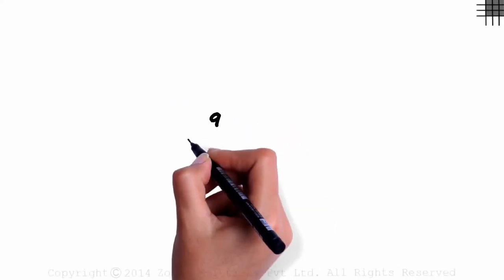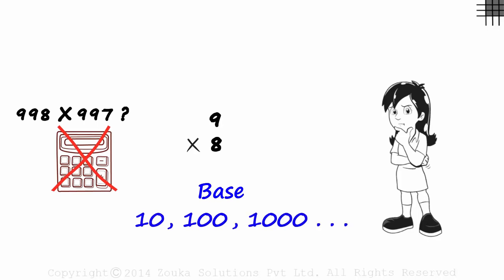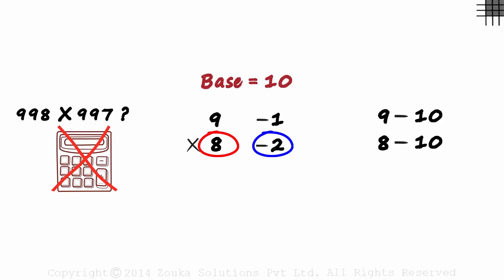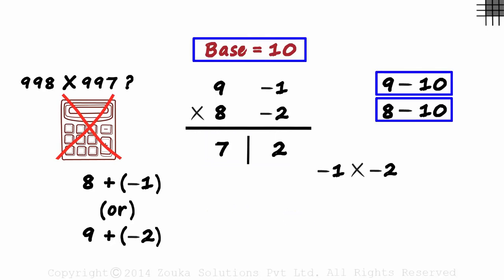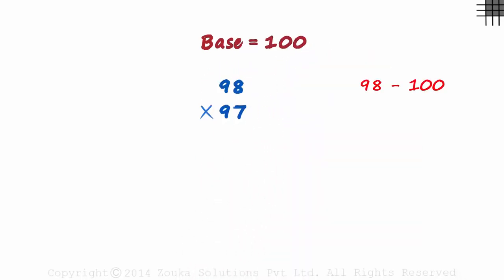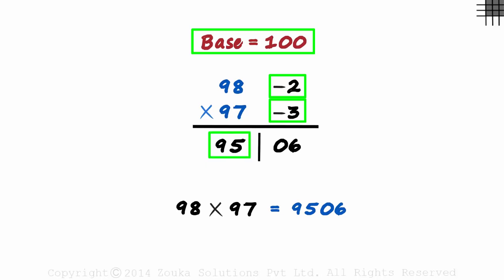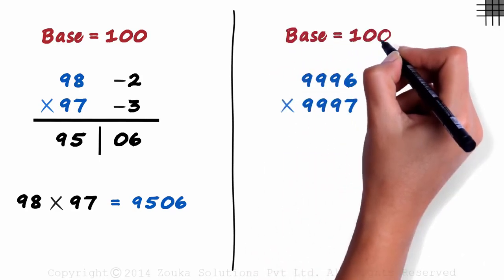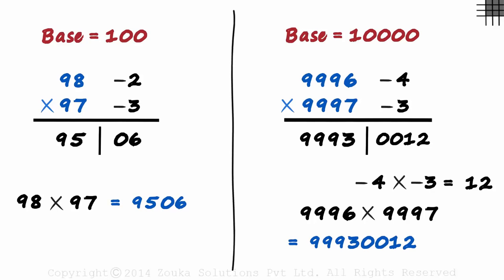Fast Vedic Mental Math tricks Multiplication 01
Multiply any no. within fraction of sec.